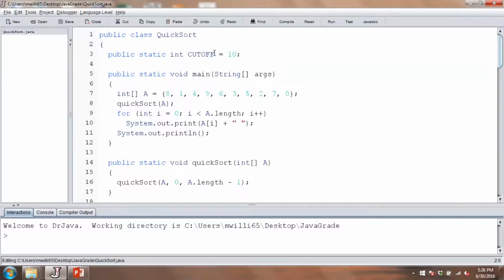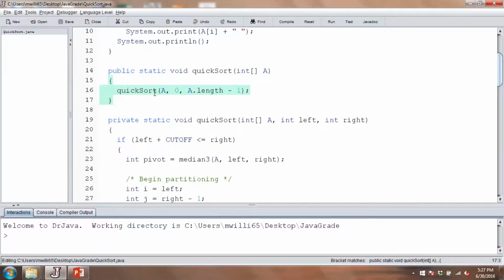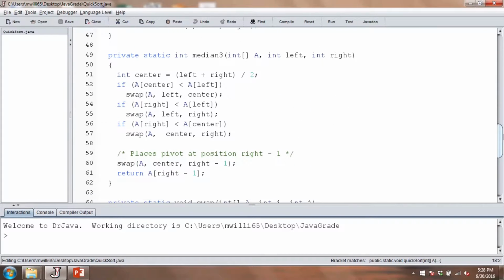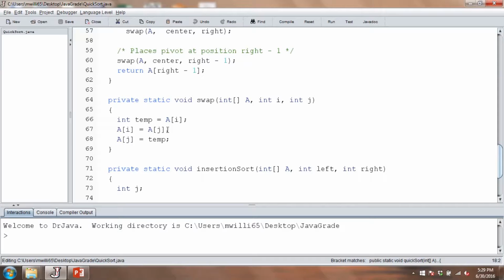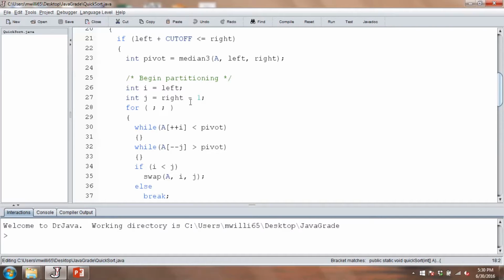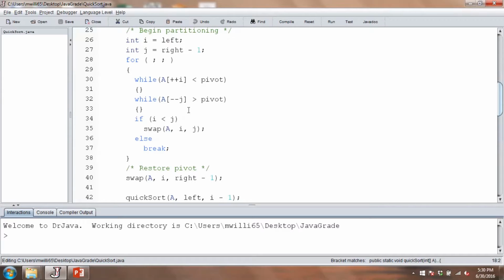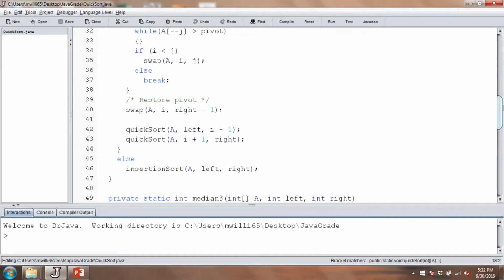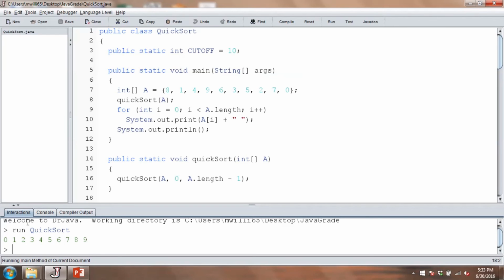CS 122, Lecture 32a